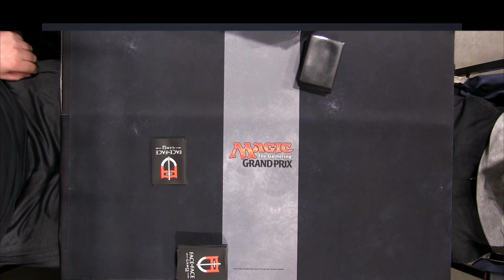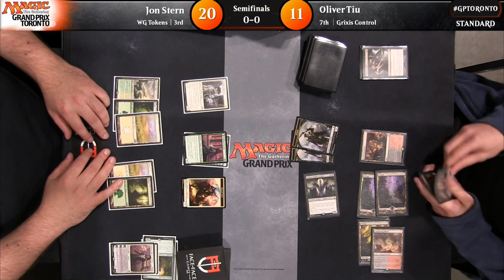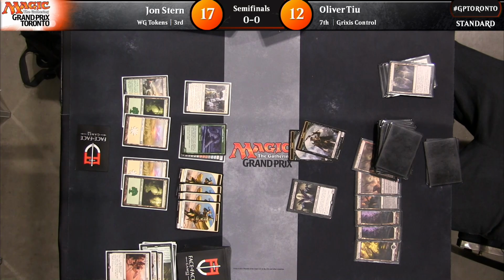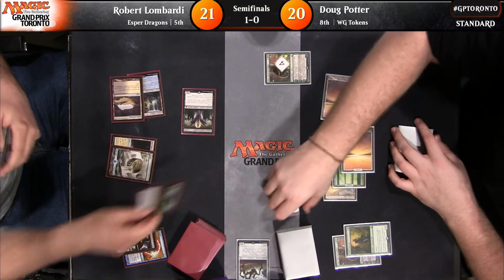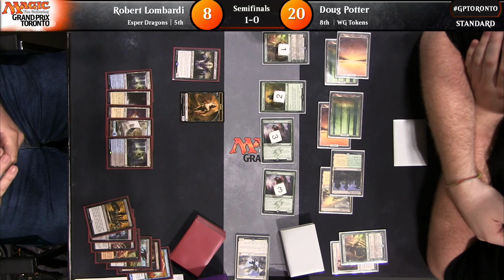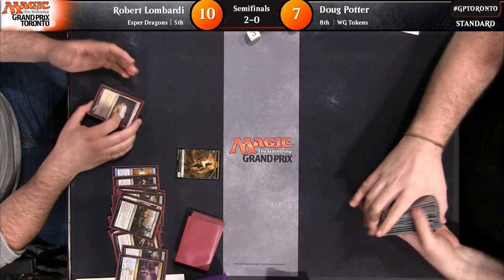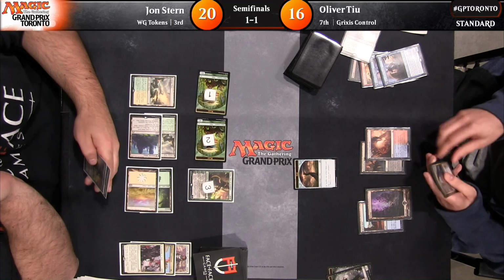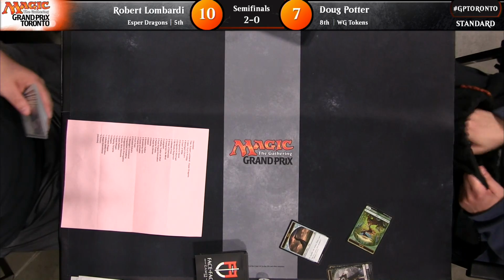Grand Prix Toronto 2016 Semifinals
Watch the semifinals of Grand Prix Toronto 2016, featuring Jon Stern against Oliver Tiu.
Format: Standard